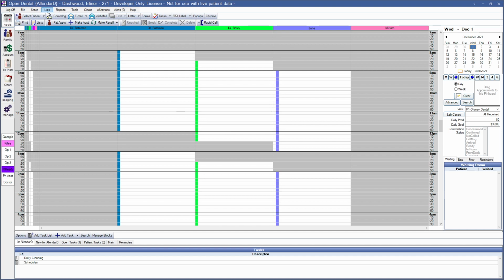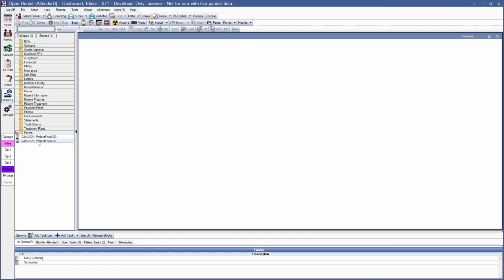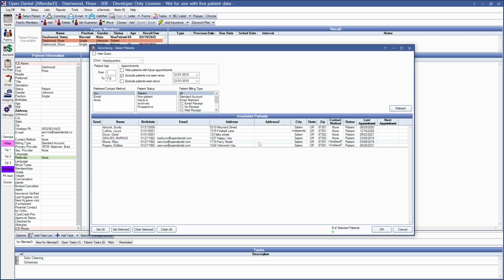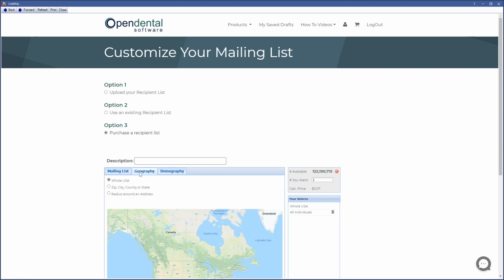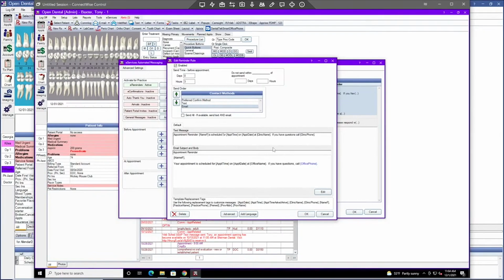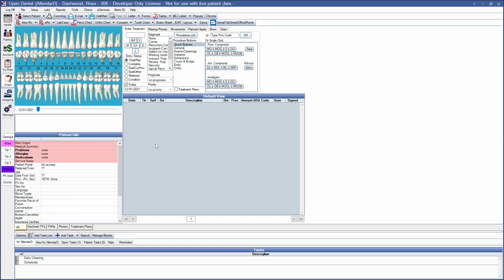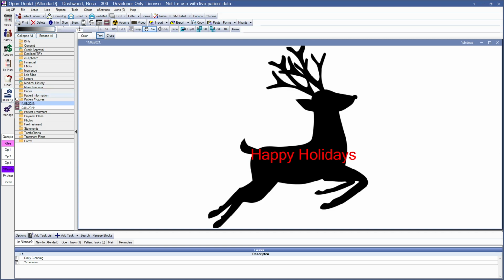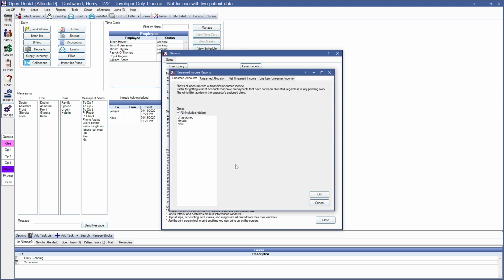Open Dental Version 21.3 Highlights and Features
Learn about some of the exciting new features introduced in version 21.3.
This version has now been released as stable.

00:00 - Intro
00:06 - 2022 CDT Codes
02:06 - Merge billing types tool
03:17 - Autosaving forms to images
05:34 - Keyboard shortcut
06:03 - Adding family members information
06:47 - New security permissions
07:54 - Advertising postcards
16:31 - eServices features
19:42 - Patient portal/online payments
23:09 - eRx
24:03 - Ortho chart
25:45 - Imaging module
24:44 - Statements
29:45 - ERA
32:08 - Reports

HELPFUL RESOURCES:
The Feature Highlights blog has all the material covered in this video, with related